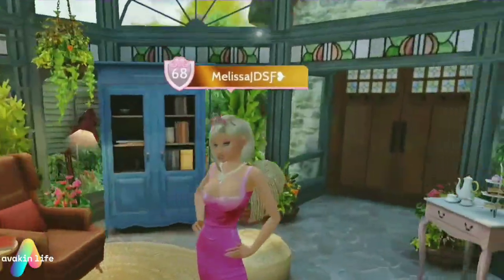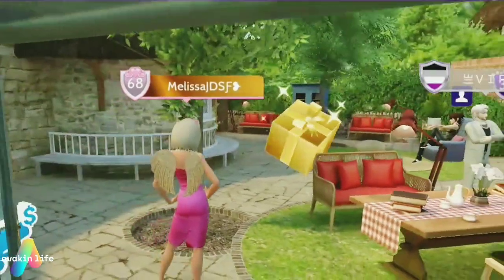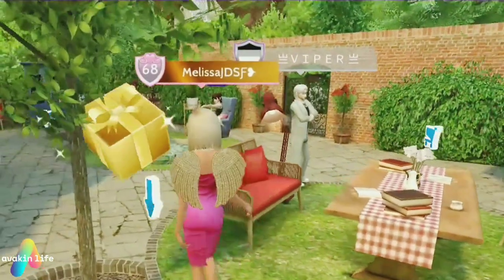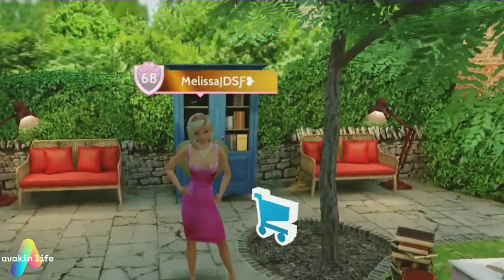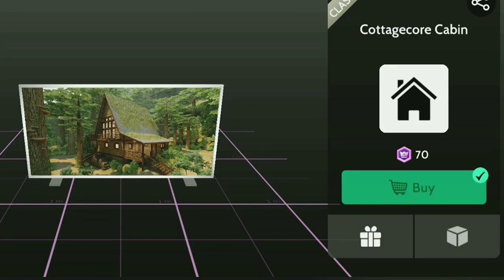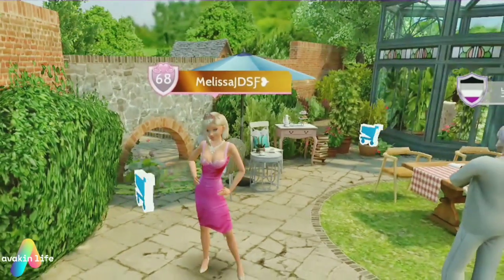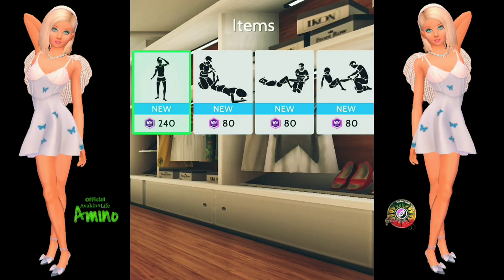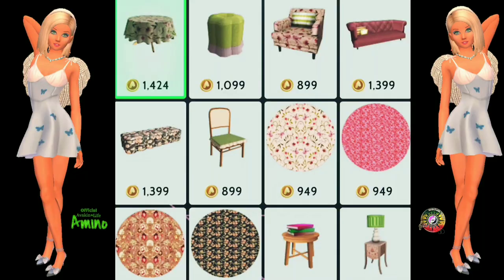MelissaJDiamonds new releases preview showcase Thursday 23rd of March edition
Look at all the new releases in Avakin Life this Thursday.